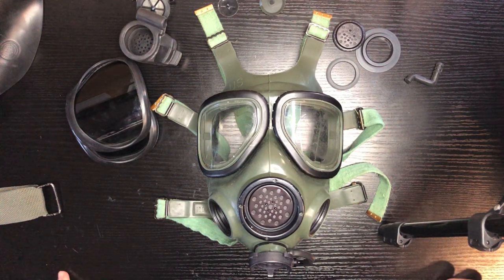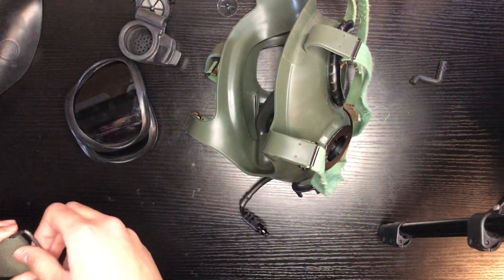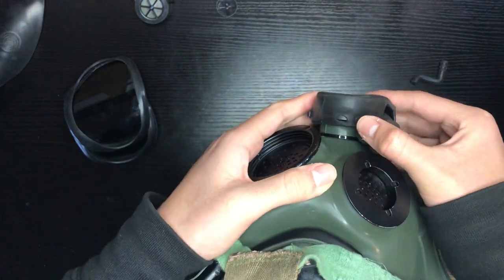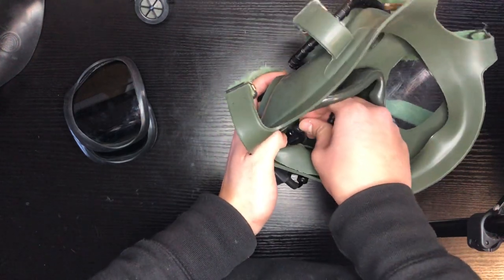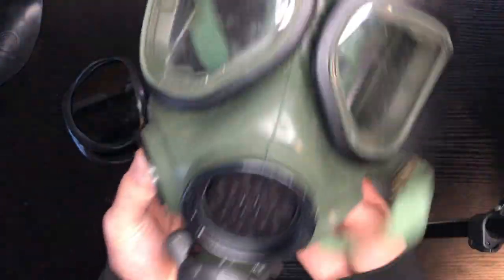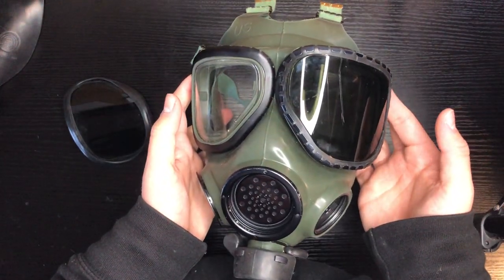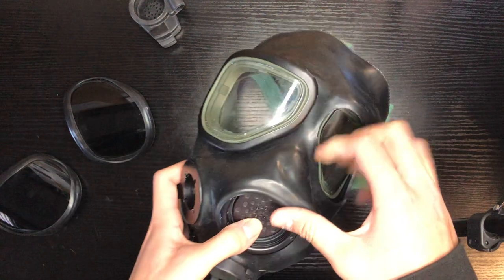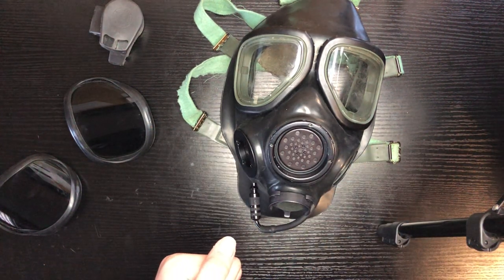How to reassemble a US M40A1 (2/2)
How to put everything back onto your US M40 or M40A1 protective mask after disassembling it.

Hope you found the video informative and of interest. Thanks!- YoMada